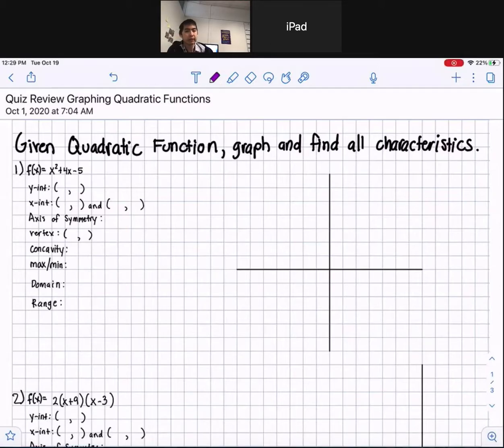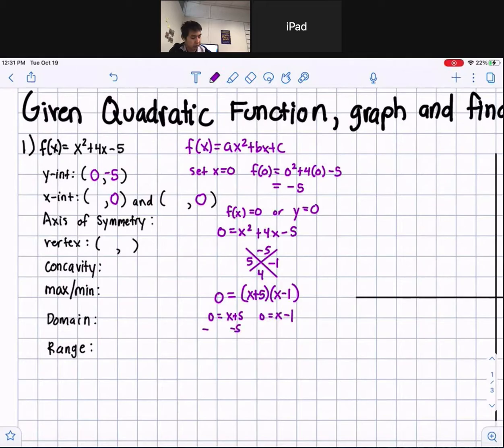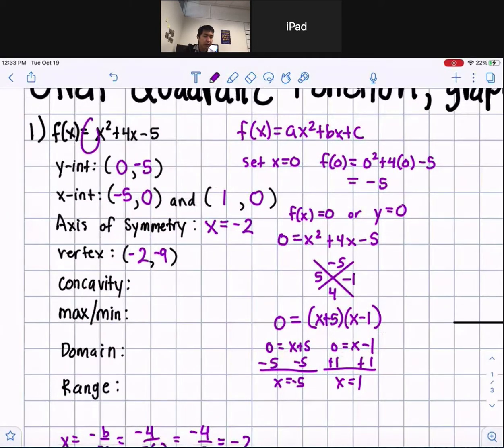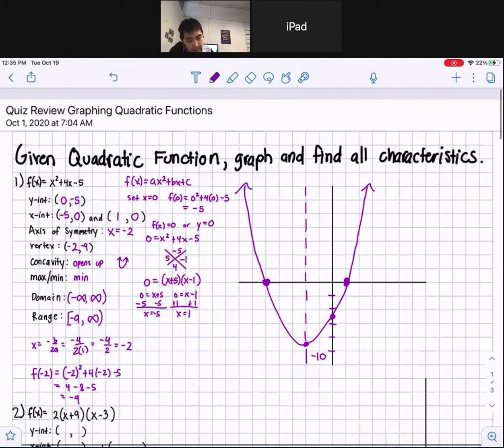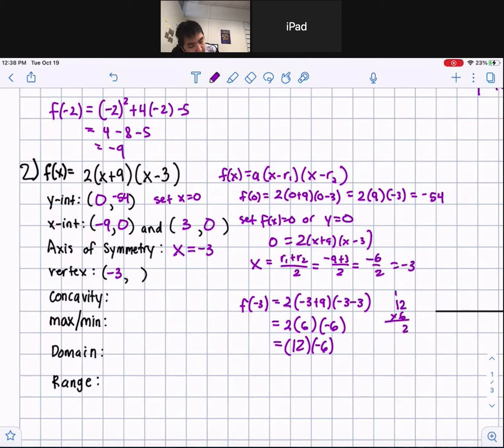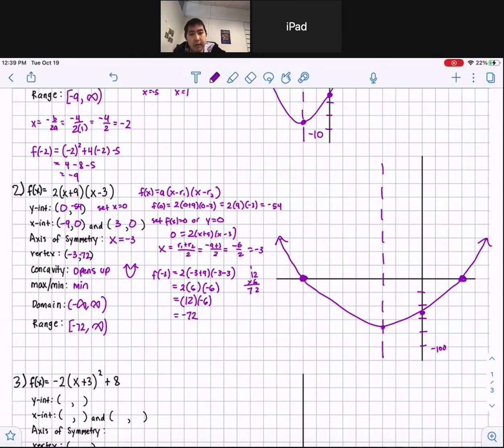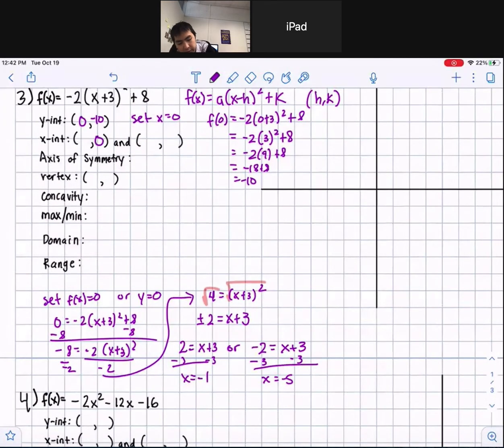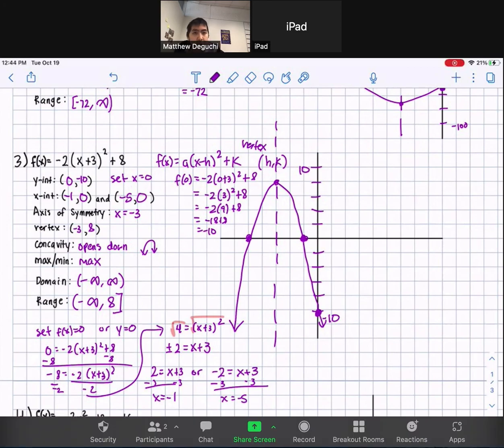21-22 Math 3 Graphing Quadratic Functions Quiz Review Part 1